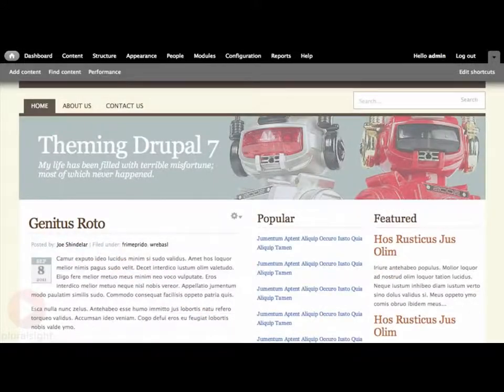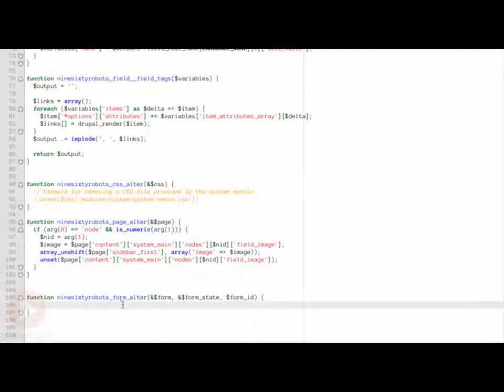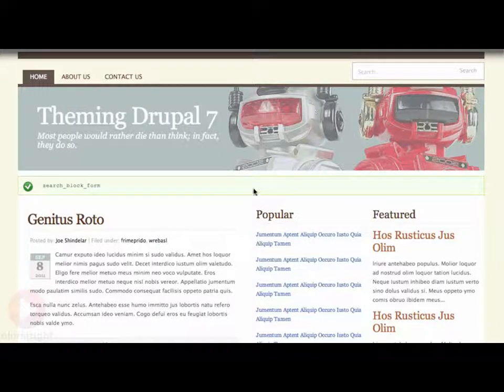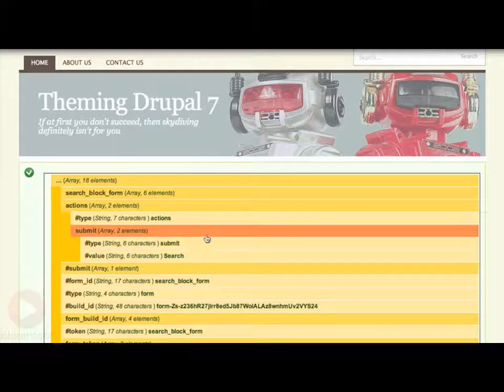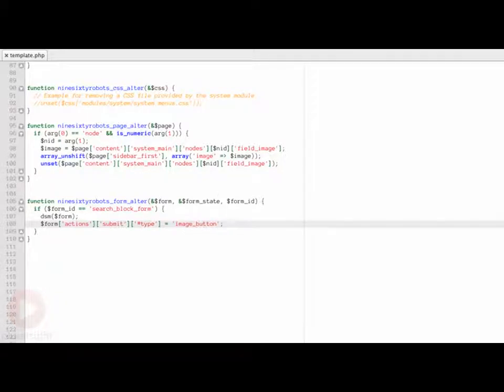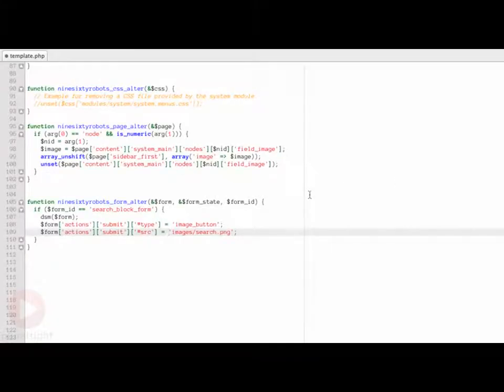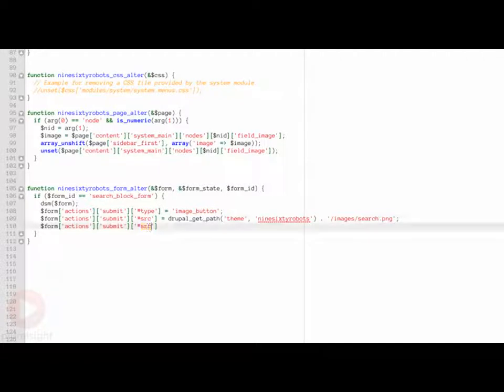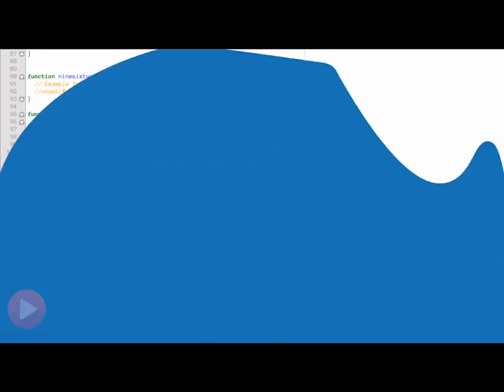04 03 Altering Forms From the Theme Layer